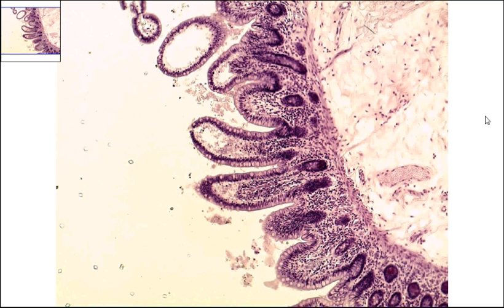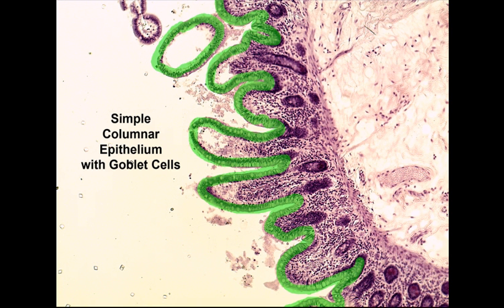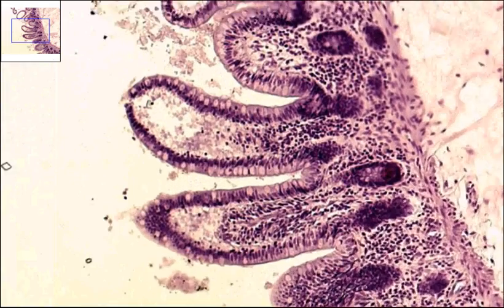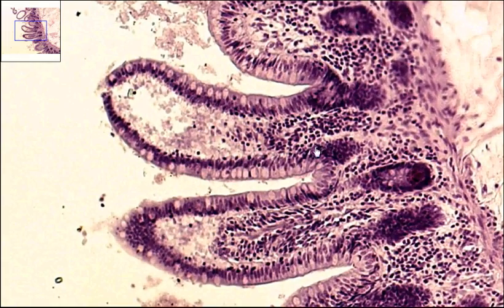Simple Columnar.mp4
Simple Columnar Epithelium from the small intestines.